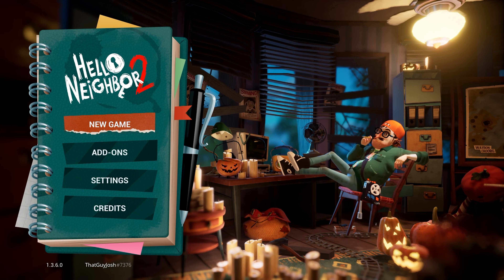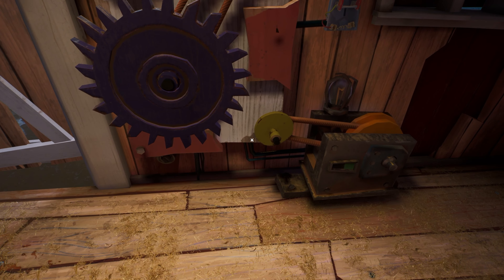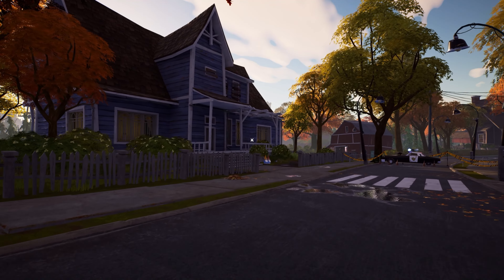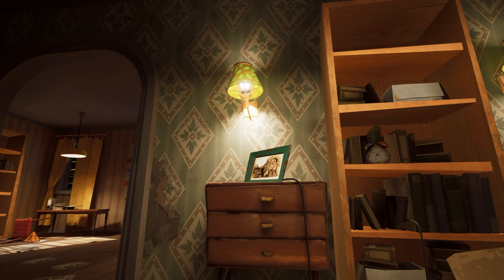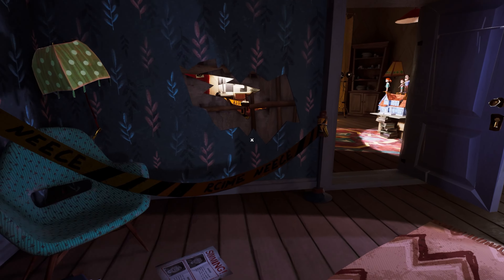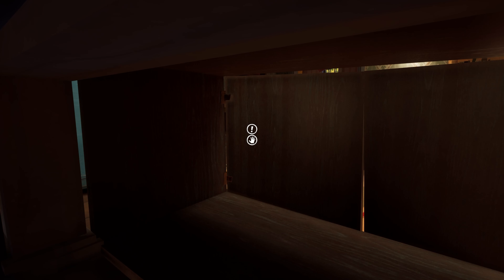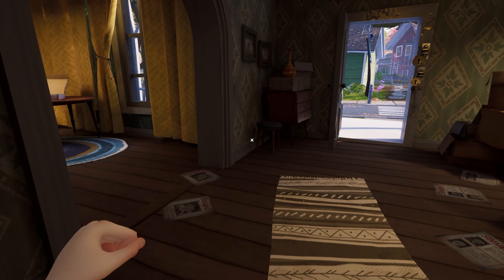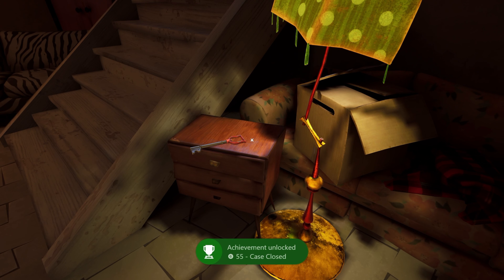What Is My Neighbour Hiding!?! (Hello Neighbour 2)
In todays video we will start to uncover the dark secrets of my creepy neighbour and see if he's really the innocent old man or does he have a dark past...